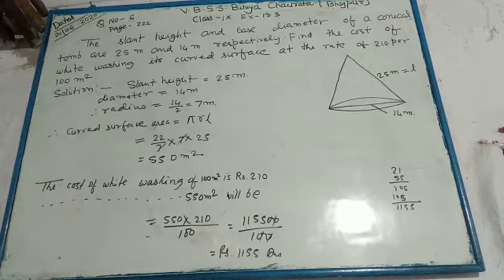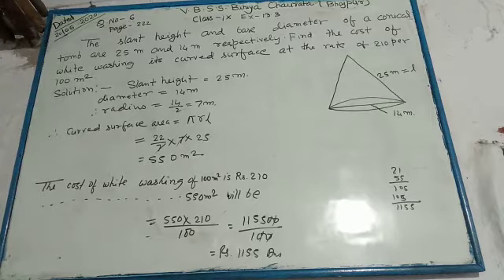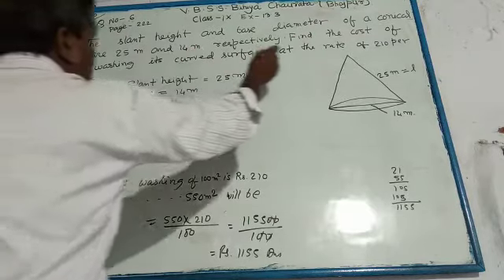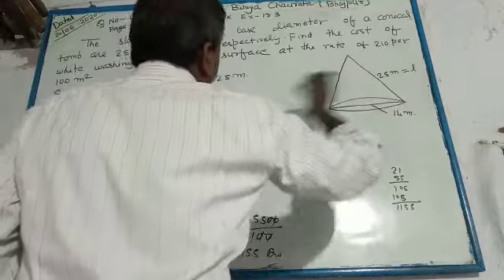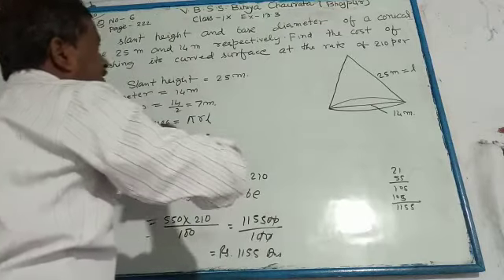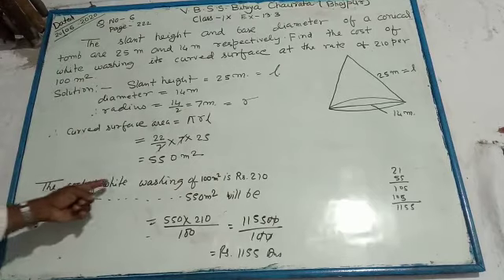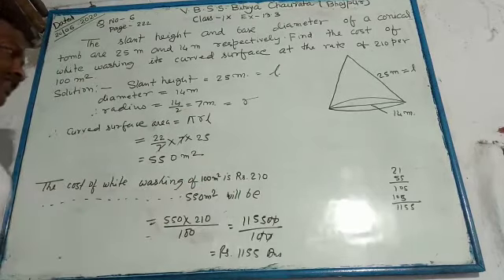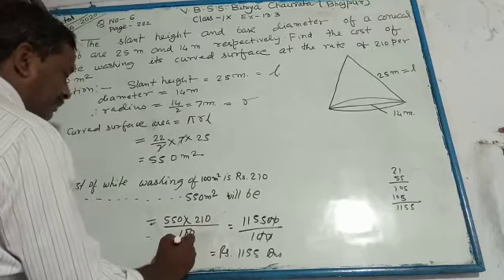Surface Area and Volume ||Part-6 || Class- 9|| By- Lalji Sir || VBSS